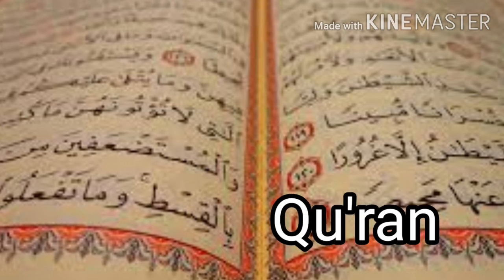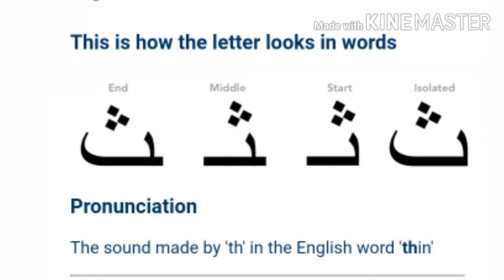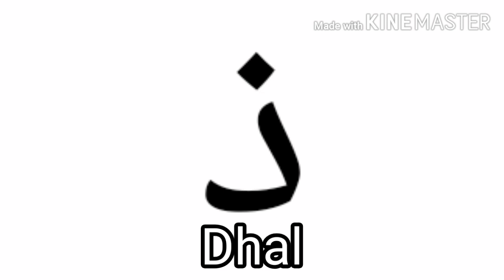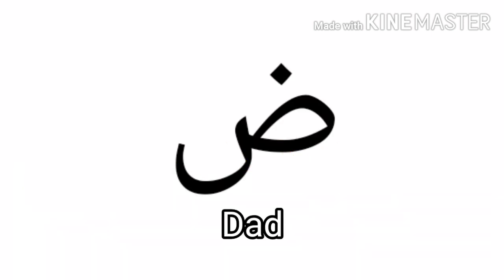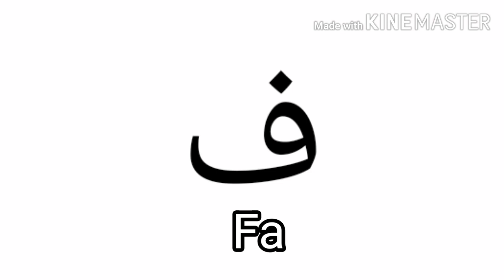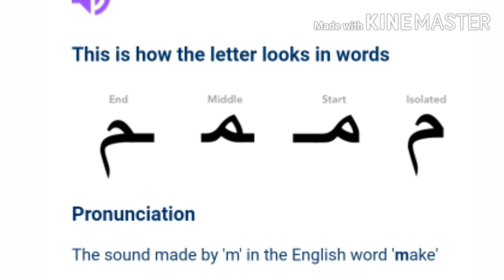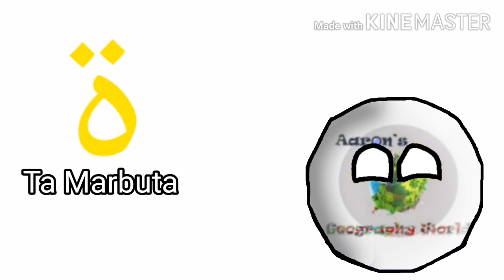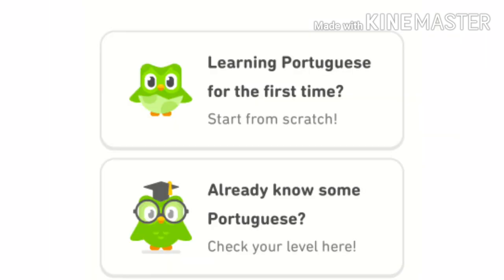Learning The Arabic Alphabet (العربية)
The Arabic Alphabet is very interesting, So if you want to learn the Alphabet, see this video!

Stay safe!